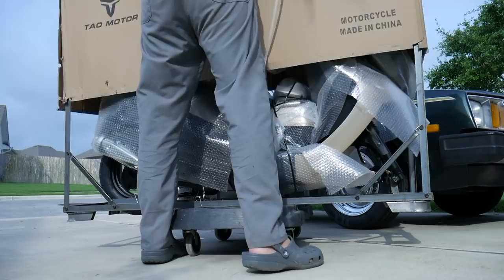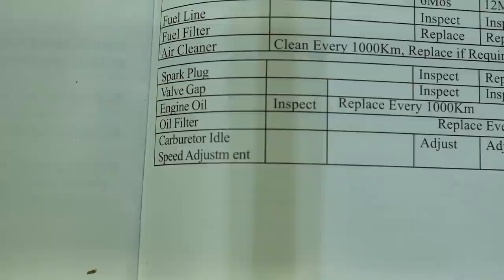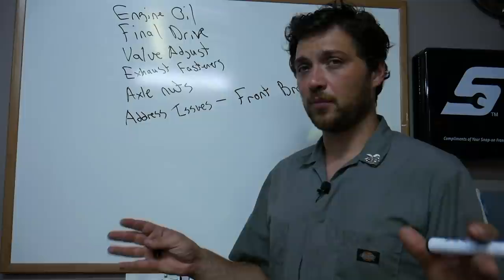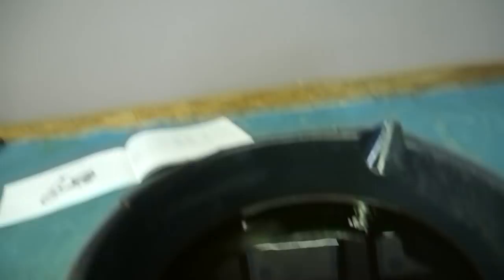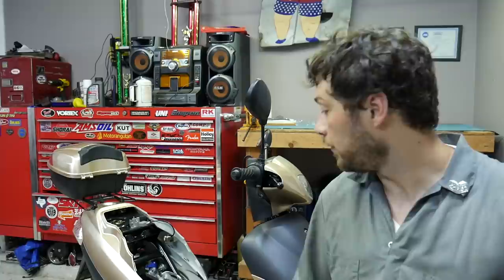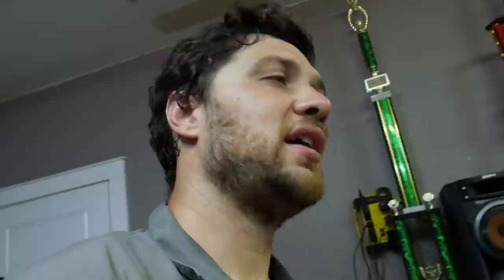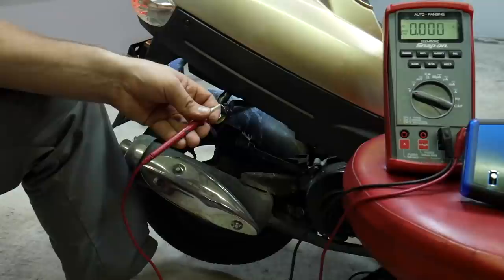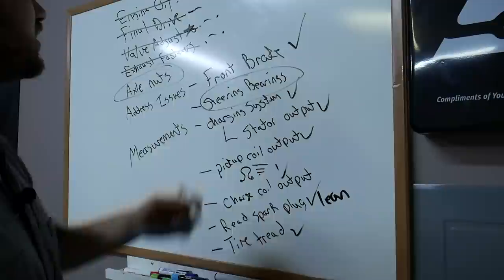(PT. 3) 300 Kilometer service on the most HATED scooter on the internet: Living with a Tao Tao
In my experience working as a technician in independent motorcycle shops I worked on everything from CVO Harley Davidsons to Honda CT90s. But there was one bike that always stood out with exceptionally poor quality. The Tao Tao 50cc GY6 (139QMB) scooter. And now I'm going to put this scooter to the test and find out if they really are little money pits, or if the issues with the bike are a result of the people who buy these kinds of scooters.

So I purchased a Tao Tao "Pony" ATM 50 and my plan is to make it my main means of transportation for 6 months. Yes from June 1st to January 1st this little scooter is going to be my daily driver. I'll be logging all of the miles, issues and expenses of keeping this scooter running in a log. Doing this will allow me to present a true cost of ownership at the end of this experiment.

The Tao Tao Pony 50 is based on the generic GY6 139QMB platform. They were sold under many different "Brand" names like Wolf, Bintelli, Fly, Rocketa, MotoBravo Italica, and Dongfang just to name a few. You may be riding one and not even know it!

The 300 Kilometer service described in the owner's manual only includes "inspecting" engine oil, "inspecting" the cooling system, and replacing the final drive oil. I feel that changing the oil at this point in the break-in is good practice. Most manufacturers recommend it at this point. I'm also going to adjust the valve lash at this point. Once again its good practice, recommended by most manufacturers at this service and most importantly its FREE.

I'm glad I performed the valve adjustment too. My valves had loosened from the .003" and .004" where I had set them to .005"

When I pulled the spark plug out to perform the valve adjustment I noticed its white and powdery which indicates the engine is running lean. Usually these little bikes are set pretty lean from the factory for emissions purposes.

The parts used in this video are:
Bel-Ray 10w40
Bel-Ray 80/90 Hypoid gear oil

If you want to learn more about "reading" spark plugs, check out this article:

I set the idle using this Digi Synch Manometer/Synchronizer

Follow my experiment in real time! Here is a link to my Tao Tao log/Health Report!